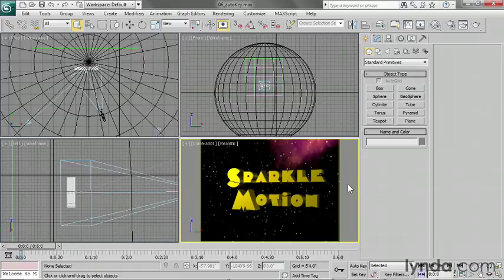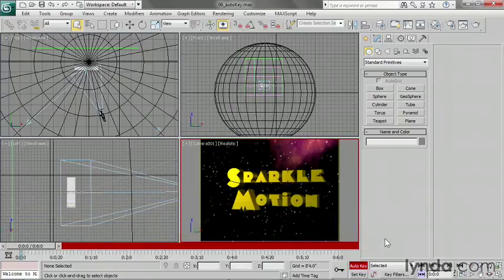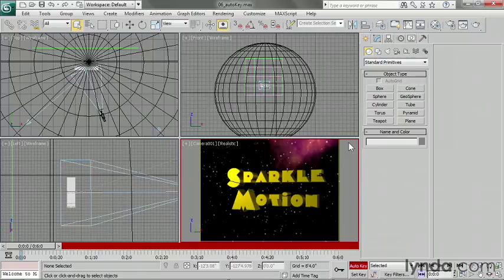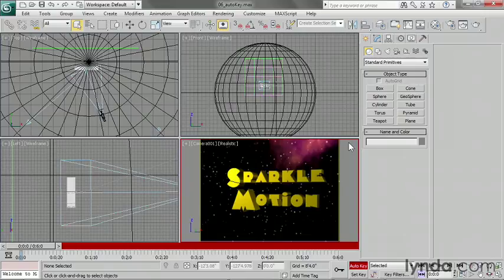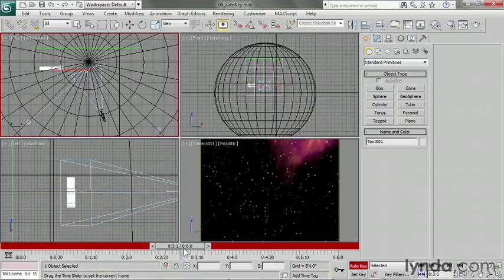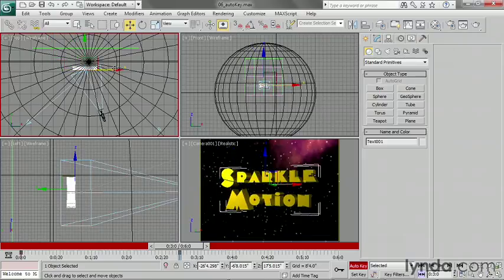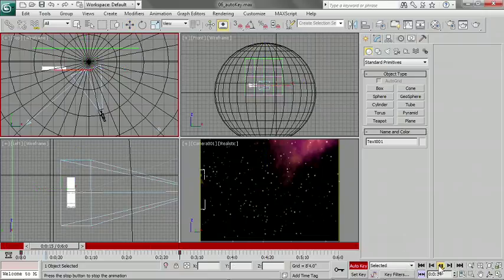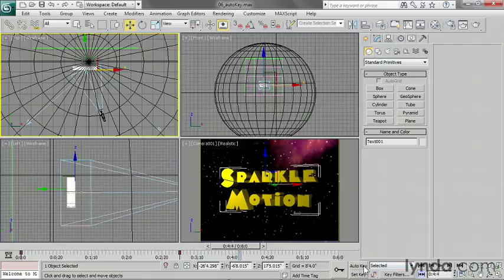16 06 autoKey